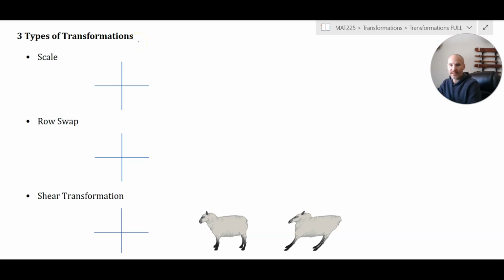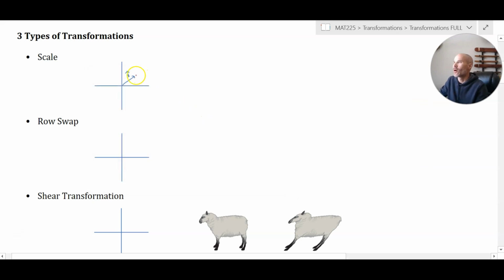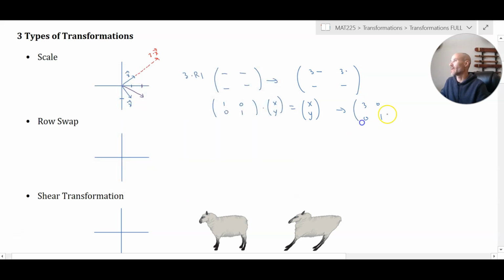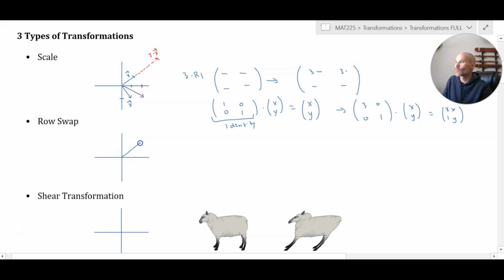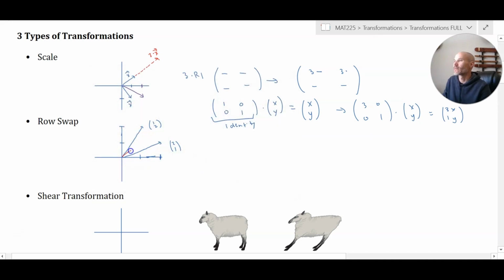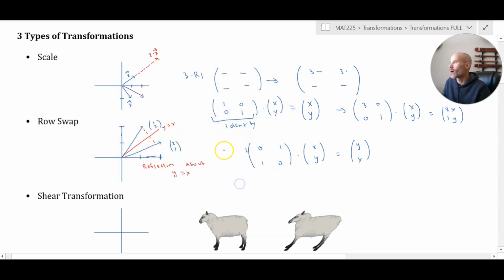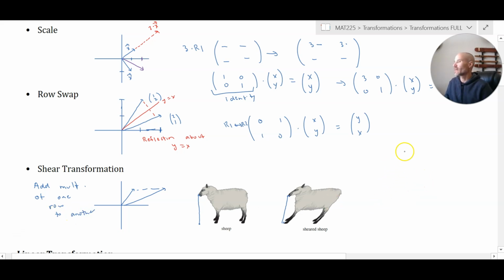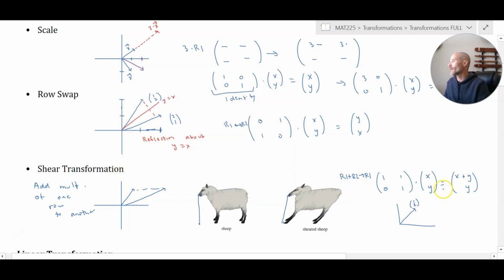3 Types of Matrix Transformations